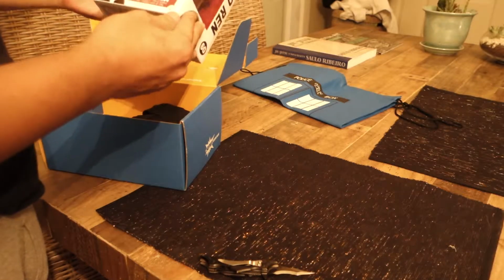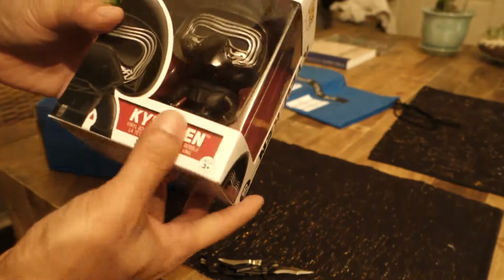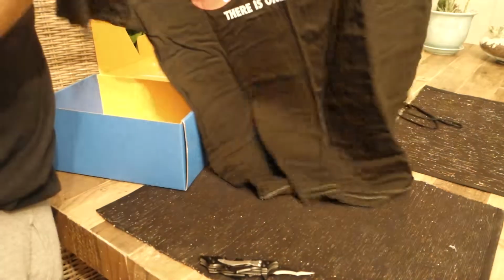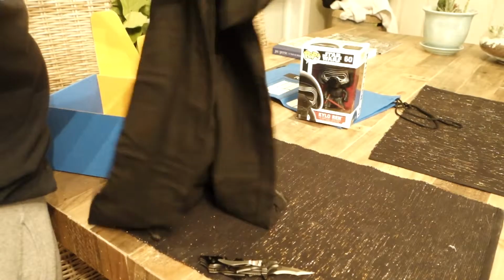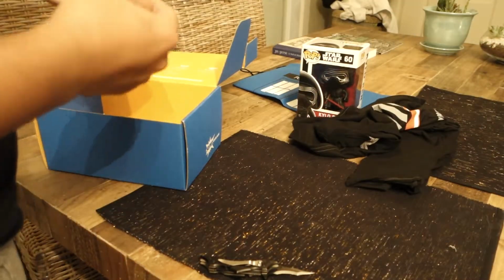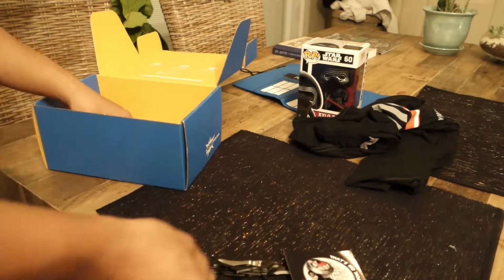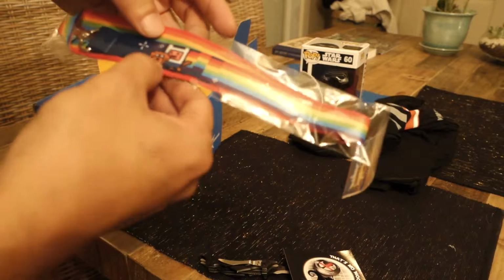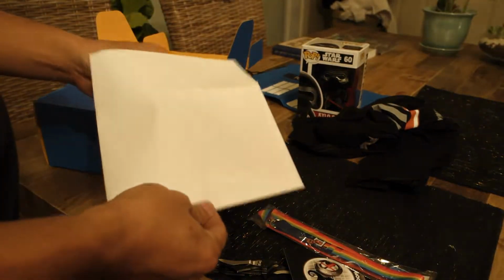Super Geek Box November 2015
Unboxing the November 2015 Super Geek Box!!